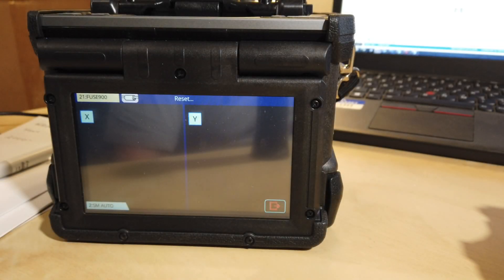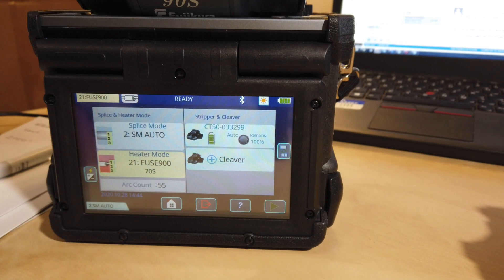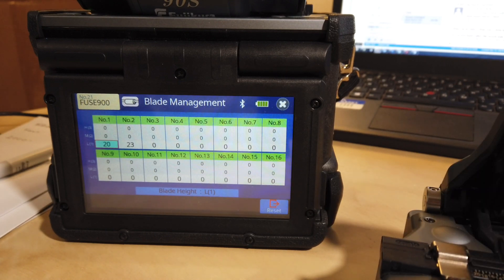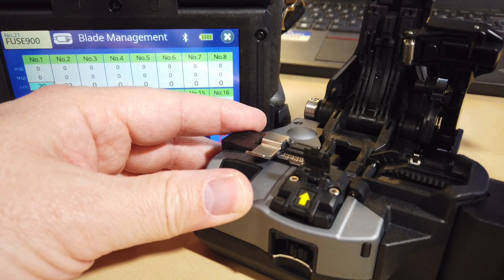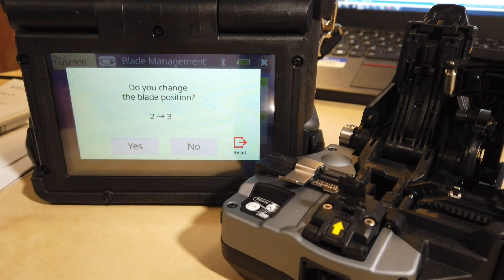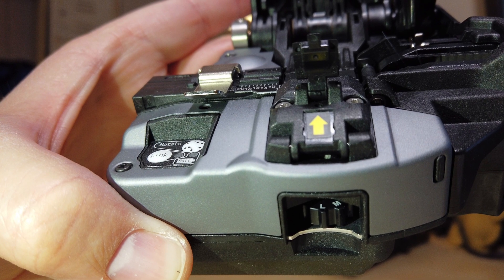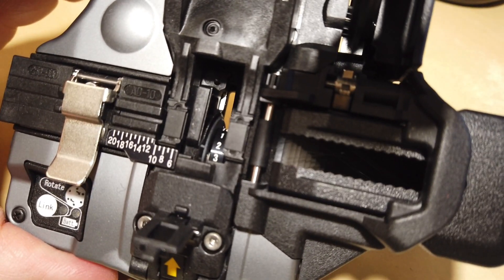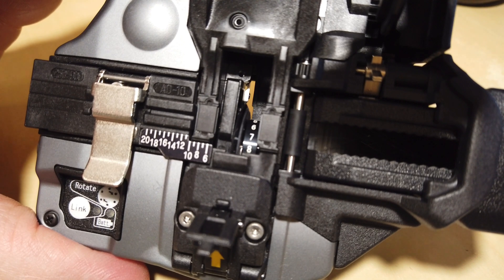Ct50 blade position adjustment via 90s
Adjusting the blade position via Fujikura 90s splicer